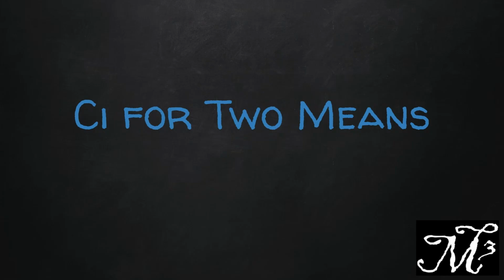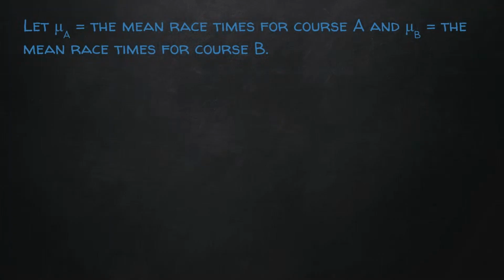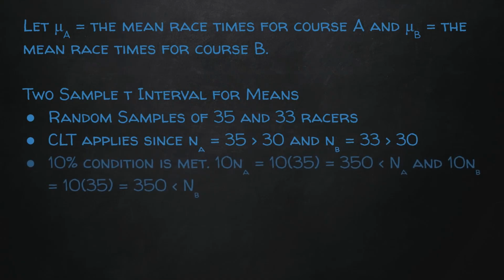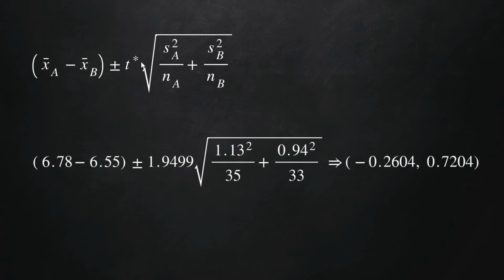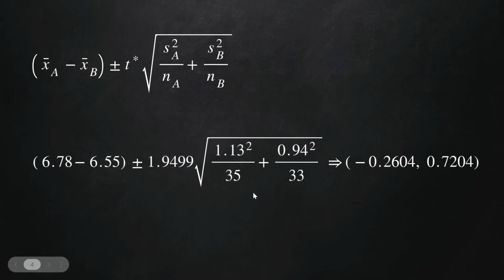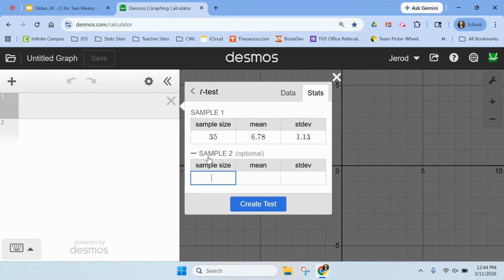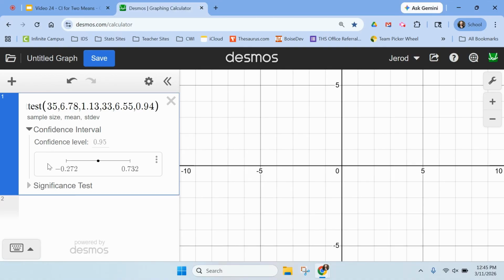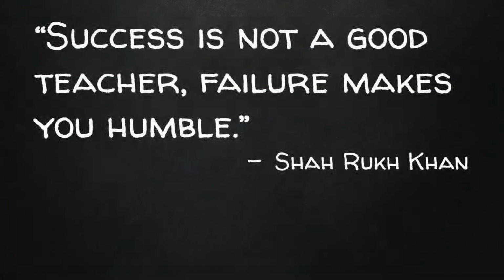Video 2-24 - CI for Two Means